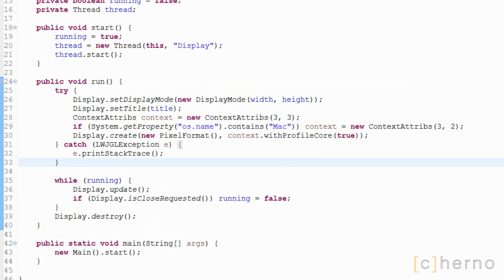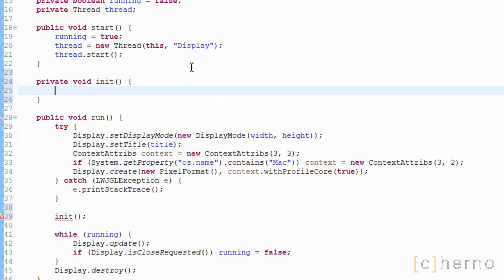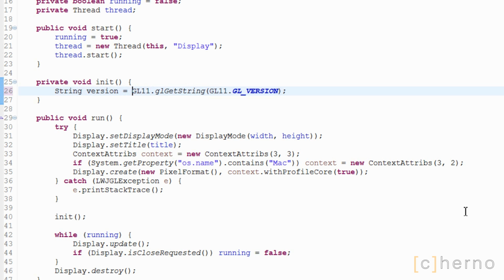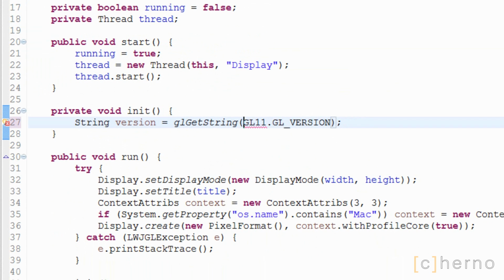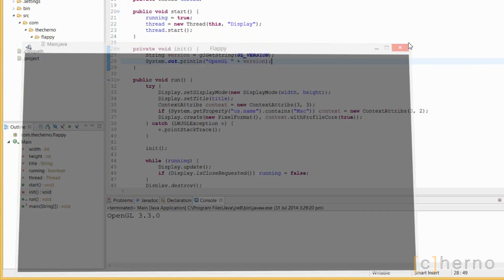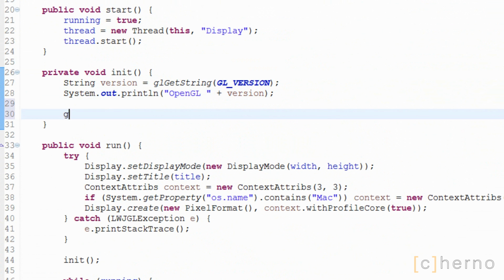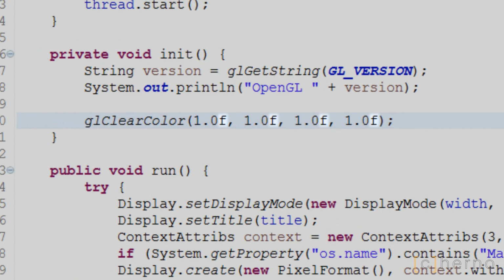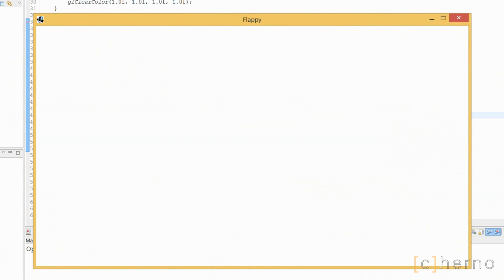Ep. 3: OpenGL - Let's Make Flappy Bird